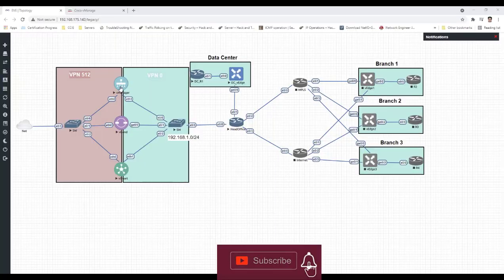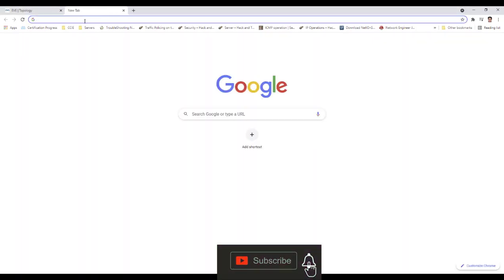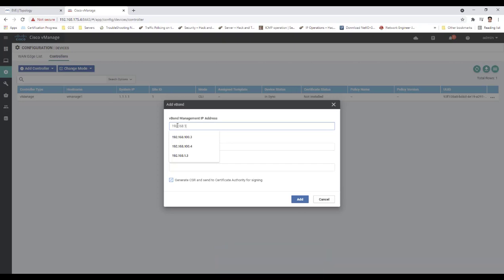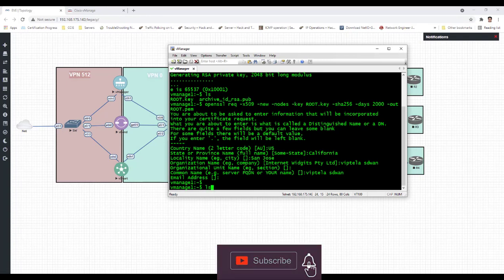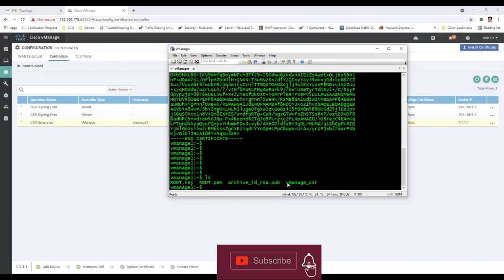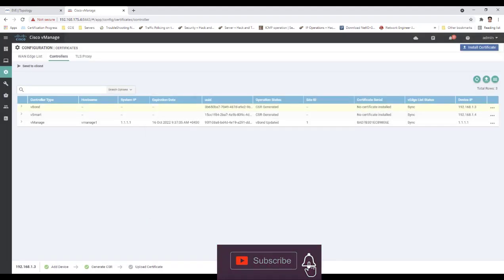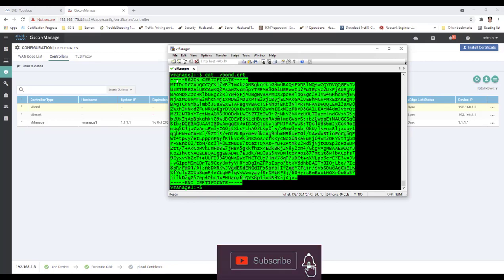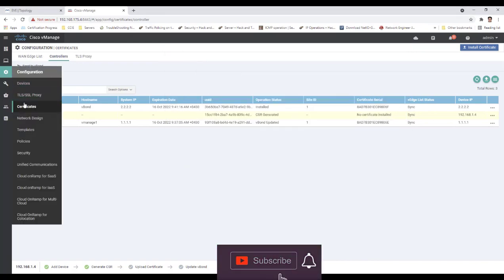#6 Cisco SDWAN Onboarding Controllers | generate and install certificate for SD WAN controller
Signed certificates are used to authenticate devices in the overlay network. Once authenticated, devices can establish secure sessions between each other. It is from the vManage NMS that you generate these certificates and install them on the controller devices